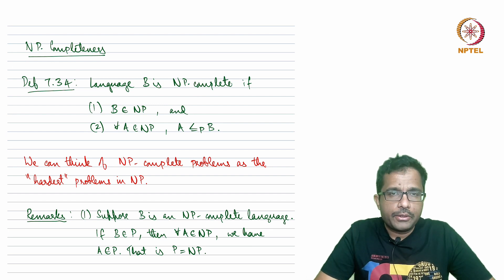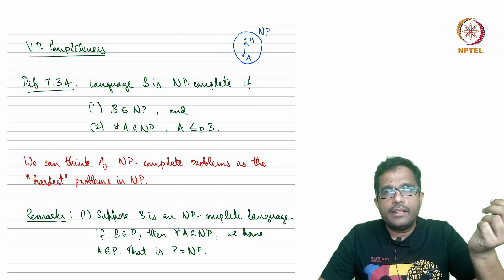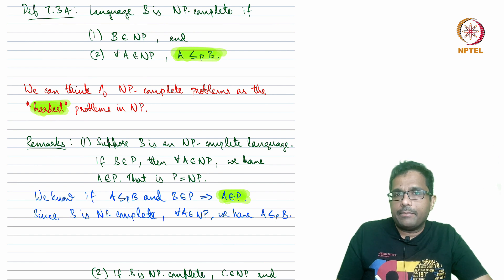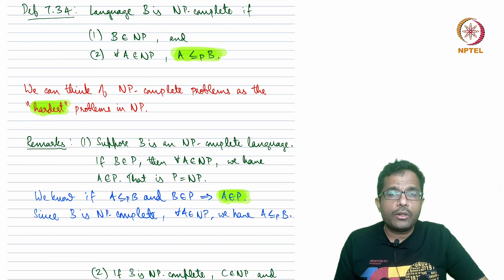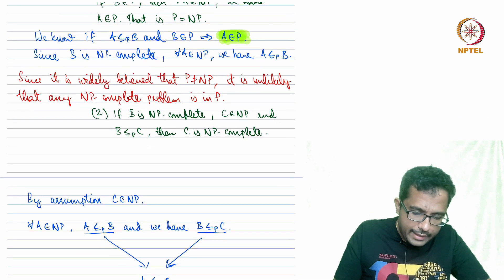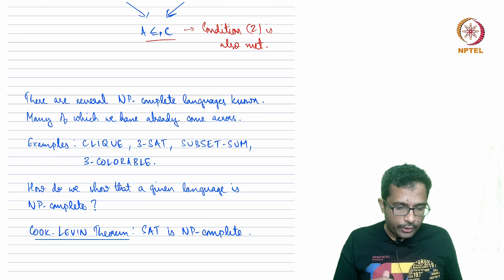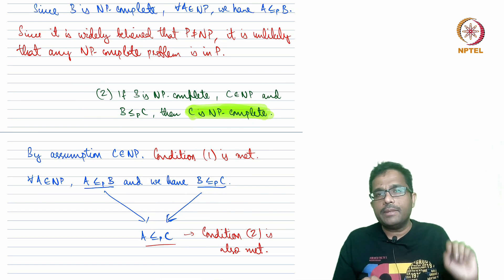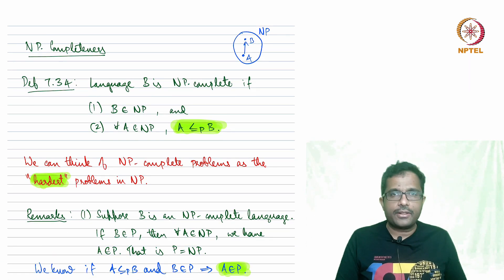W10L56_NP-Completeness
00:00 - Recap
01:04 - NP complete language
01:40 - Condition for P = NP
07:35 - Some remarks
09:58 - Some Examples of NP-Complete Languages
12:20 - Cook-Levin Theorem
13:20 - Summary